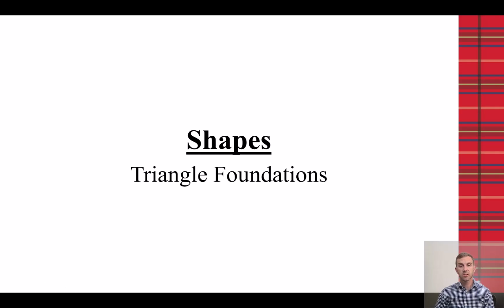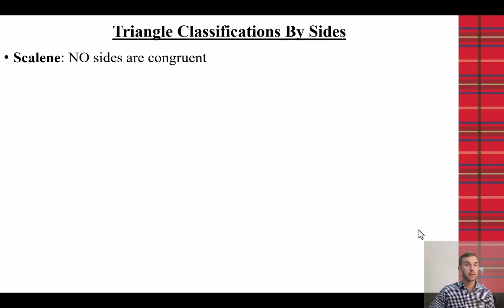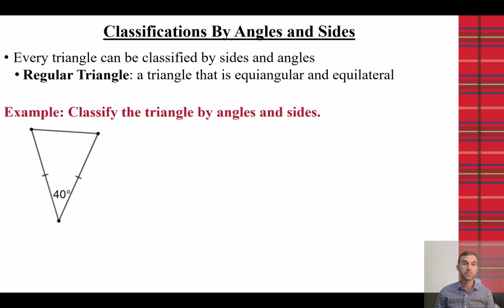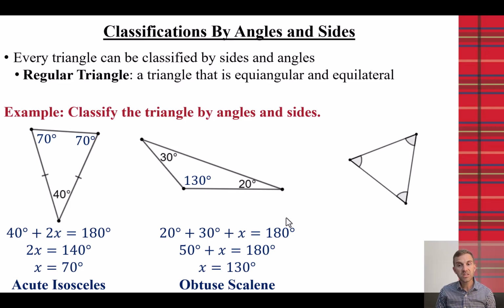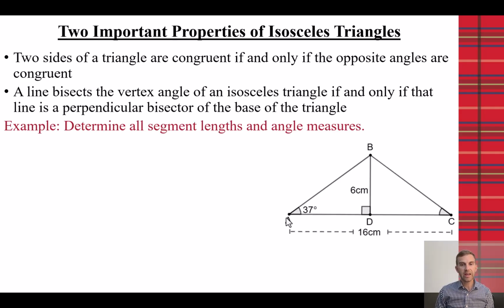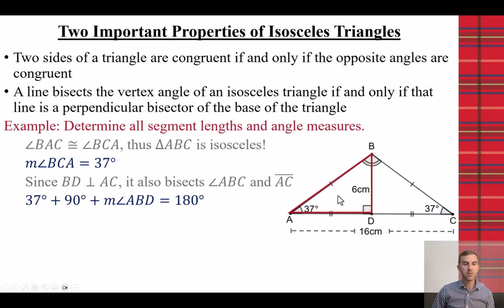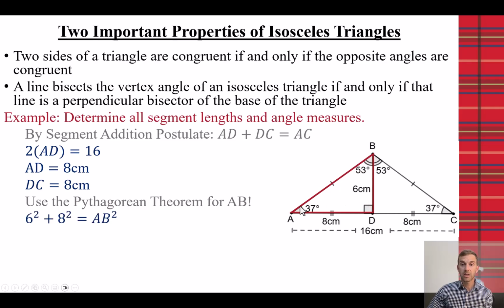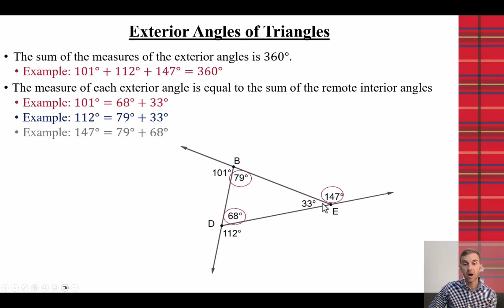Shapes - Triangle Foundations